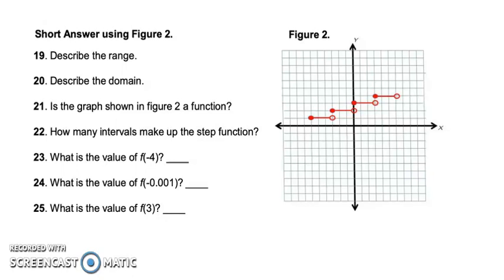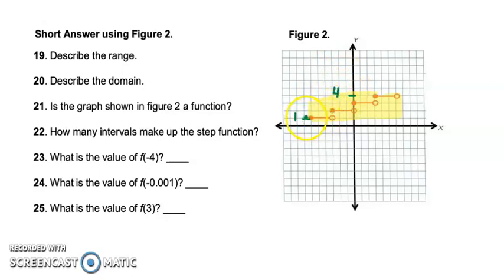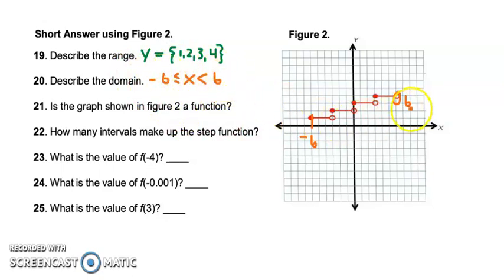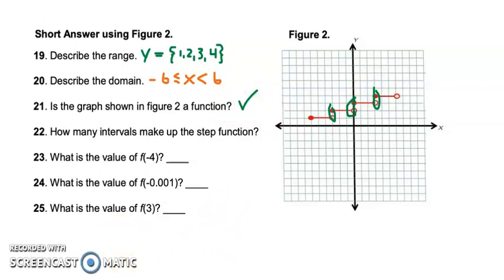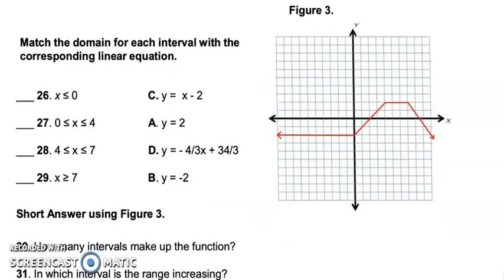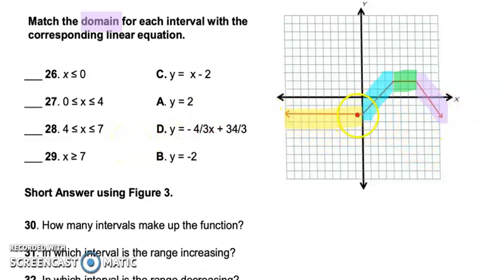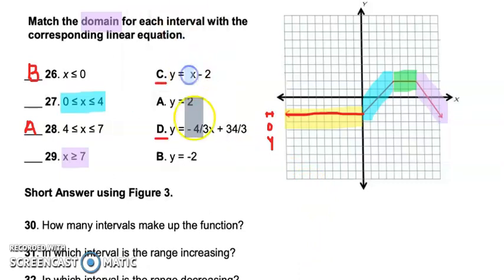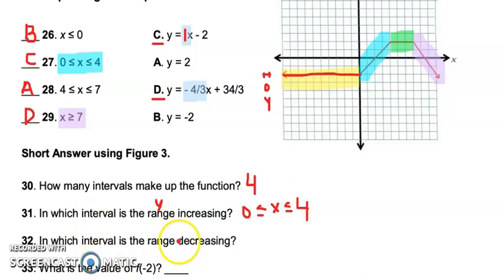Piecewise Function Handout - Back Side